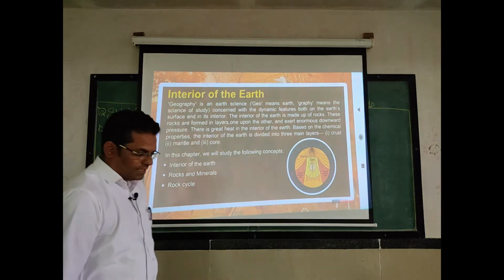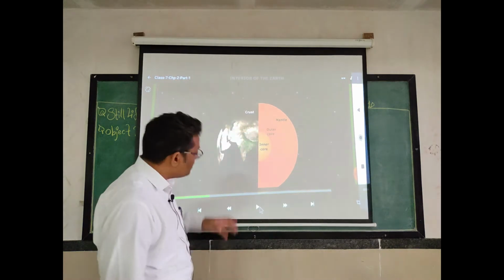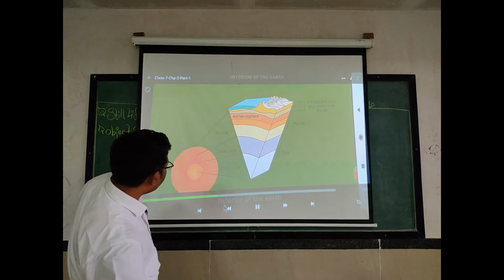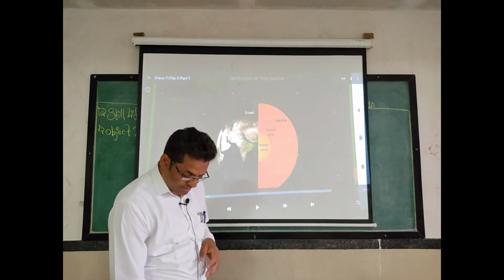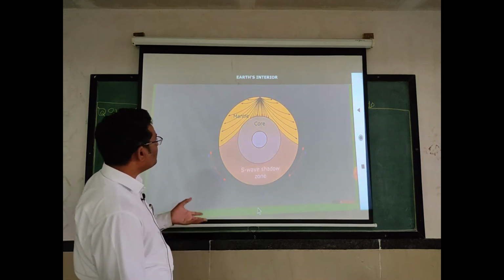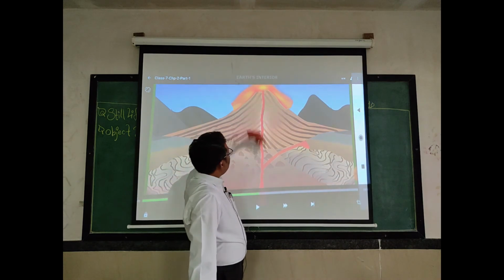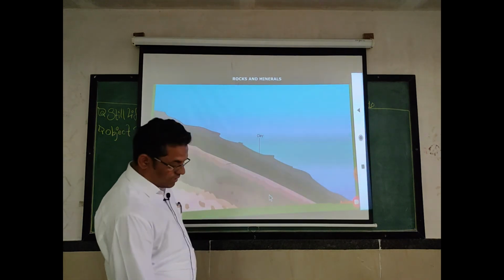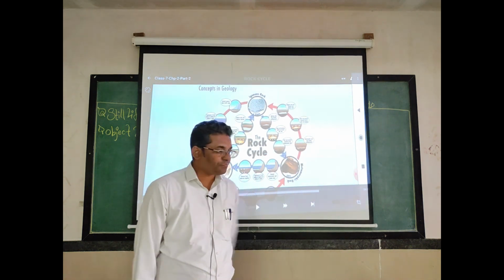4 August 2020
7th as chapter 2 part 1